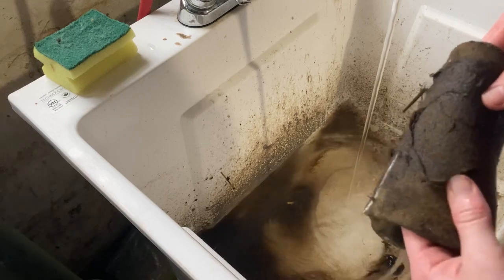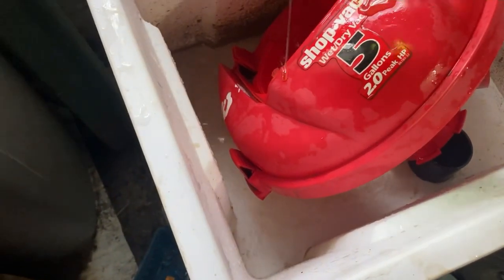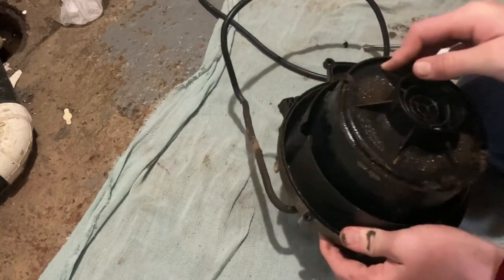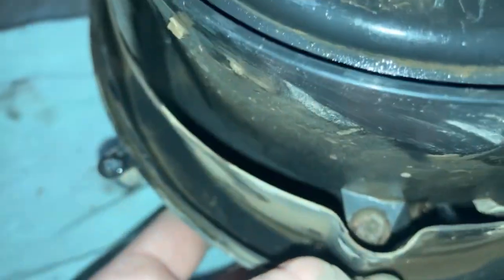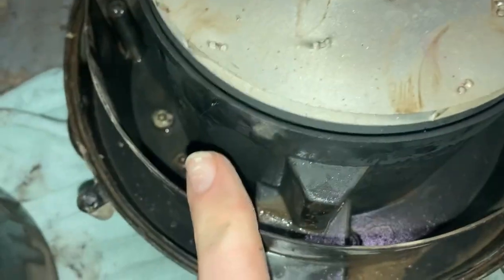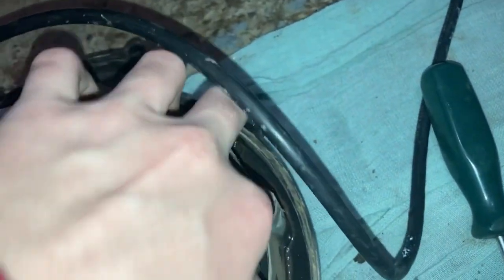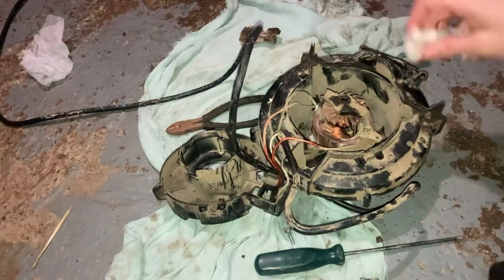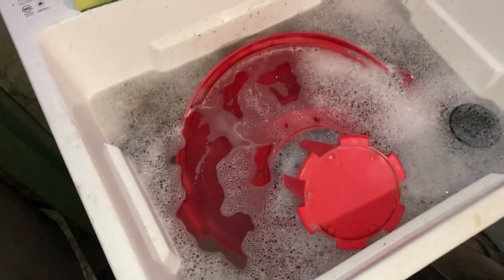Cleaning the shop vac part 1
I worked on cleaning and oiling the old shop vac I will make another video on it another day!